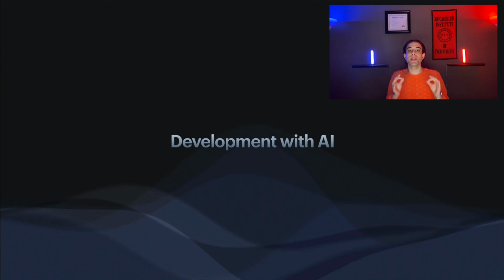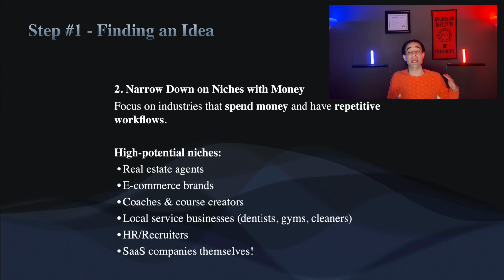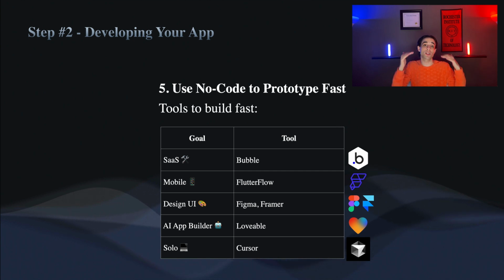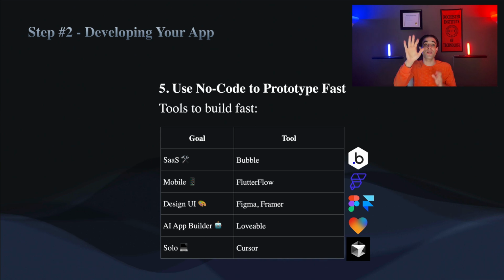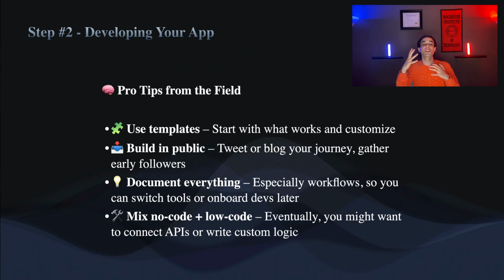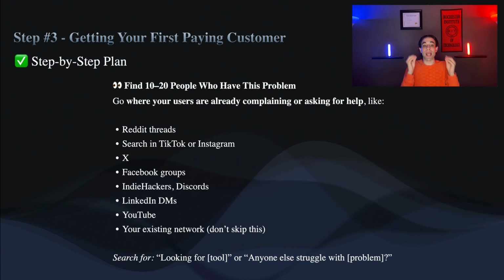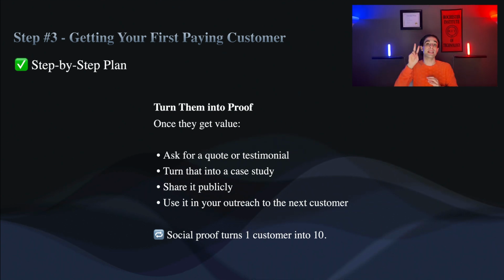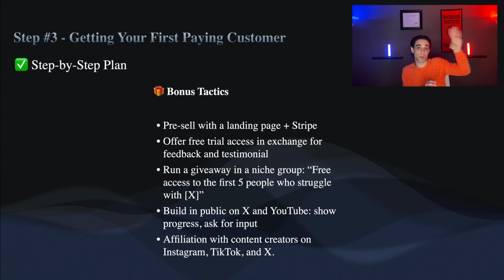التطوير باستخدام الذكاء الاصطناعي | (مشحون بالذكاء الاصطناعي) AI Charged